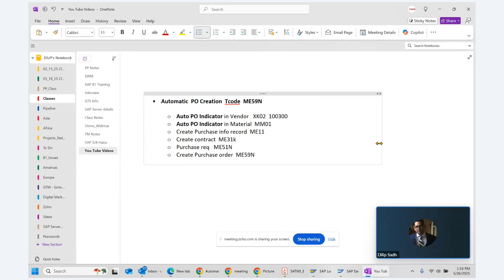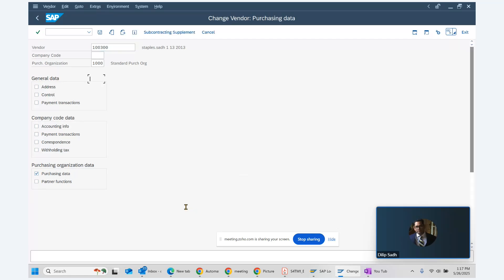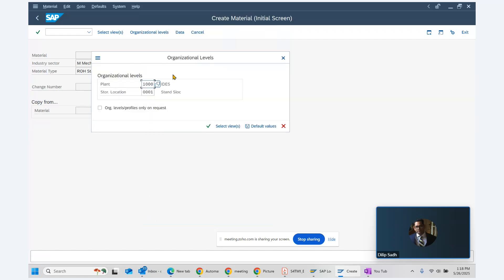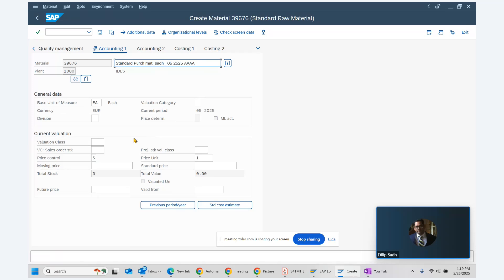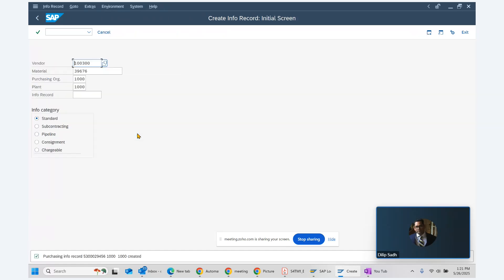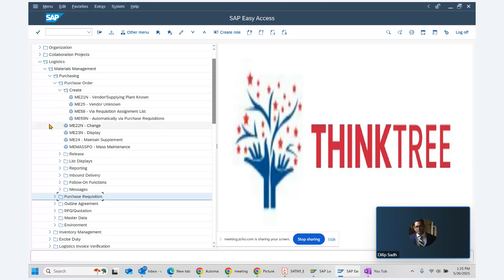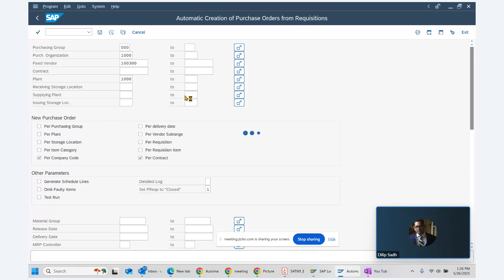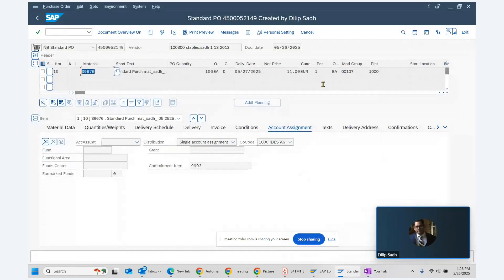Automatic PO Creation in SAP using Tcode ME59N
SAP Learning  Courses by Prof Dilip Sadh.